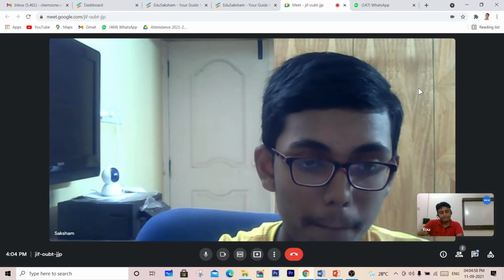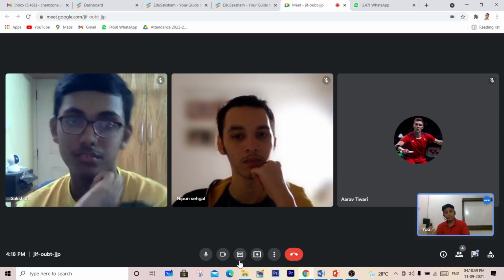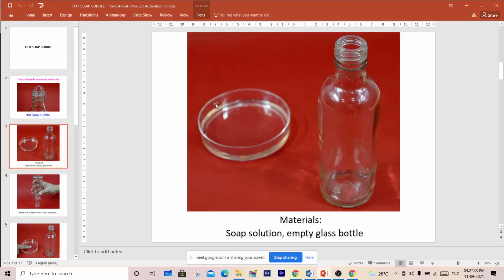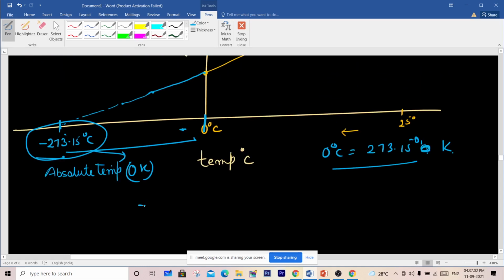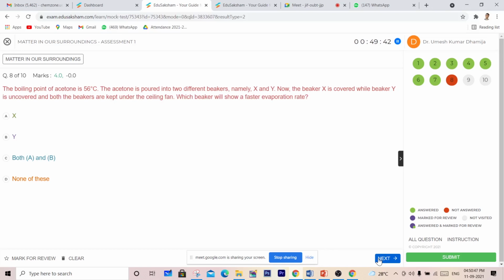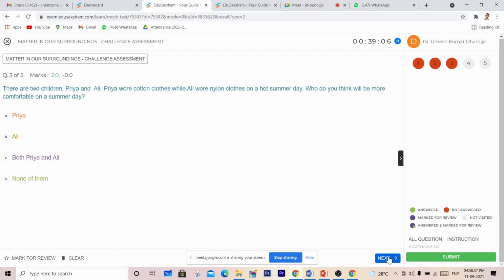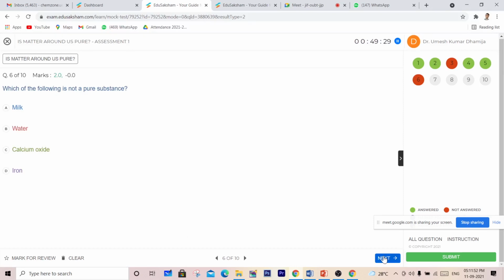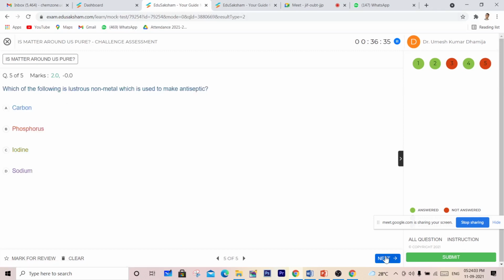Olympiad class 9 class